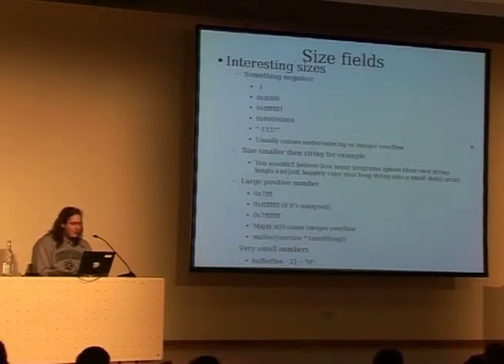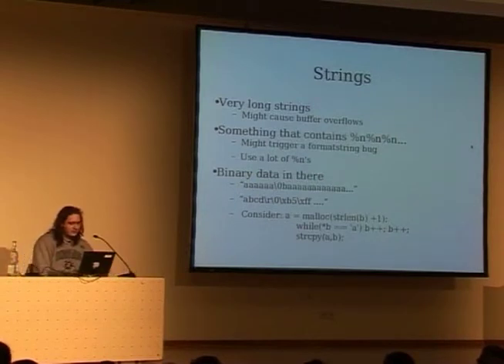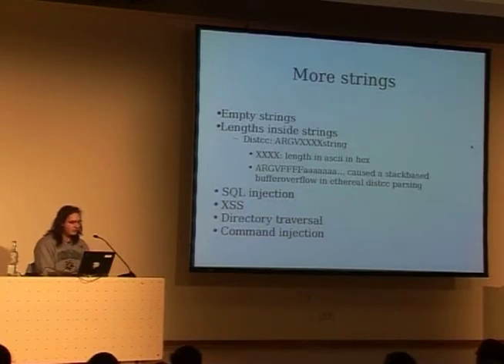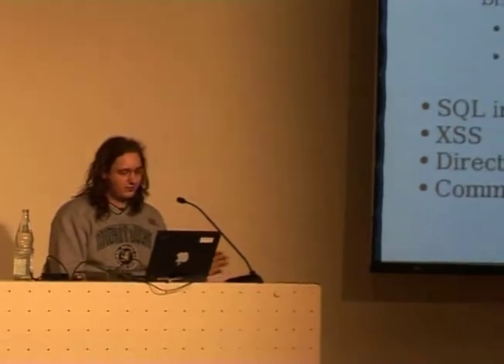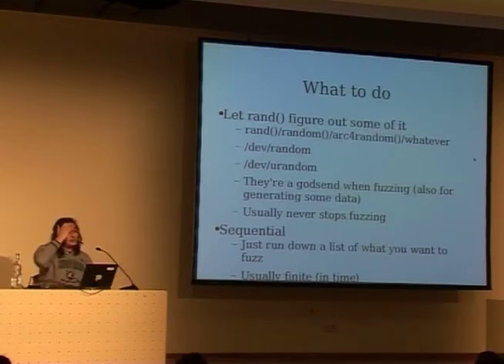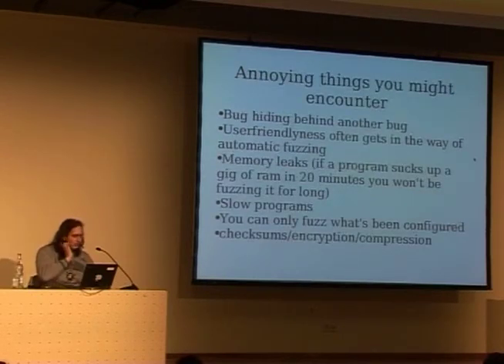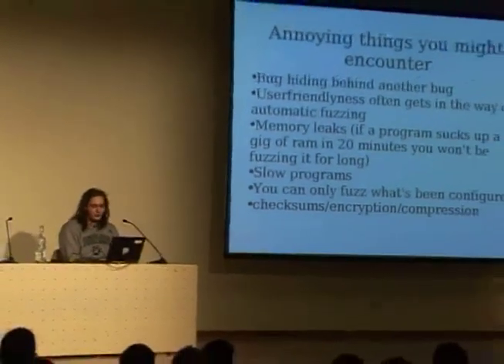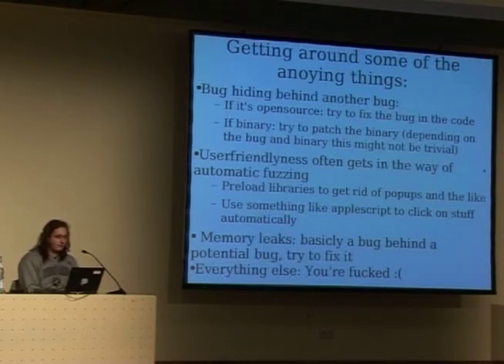22C3 fuzzing (6/8)